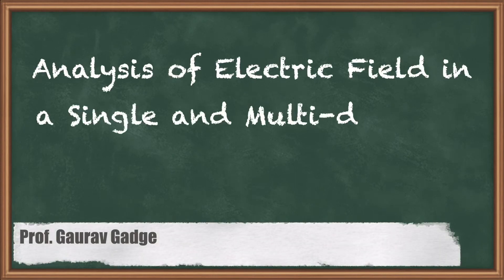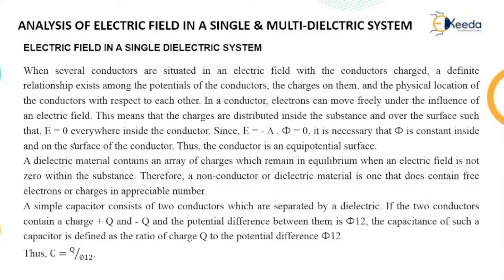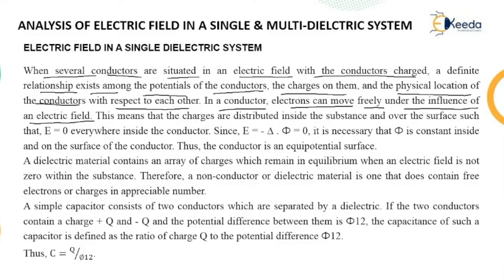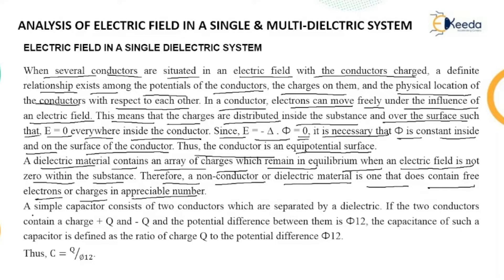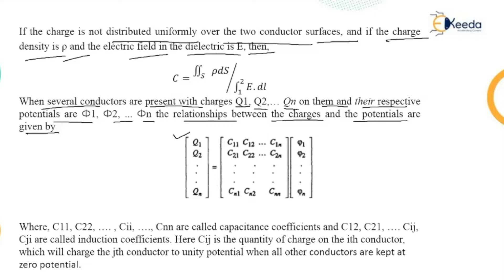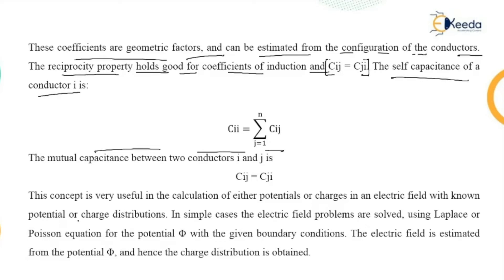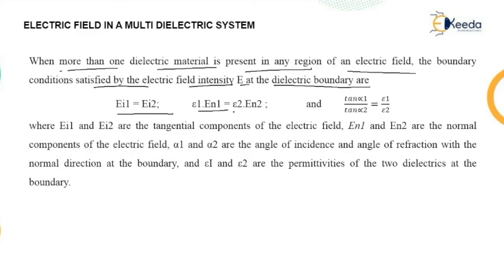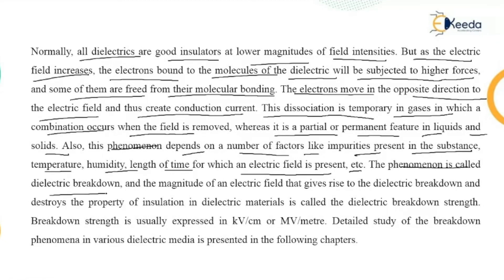Analysis of Electric Field in a Single and Multidielctric System - High Voltage Engineering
Video Name - Analysis of Electric Field in a Single and Multidielctric System

Chapter - Electrostatic Fields Their Control and Estimation

Happy Learning!